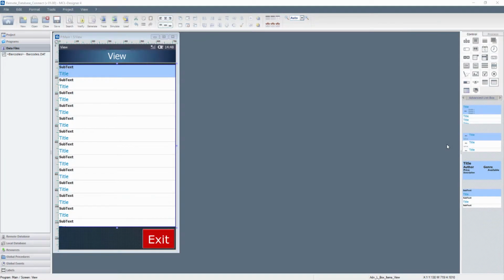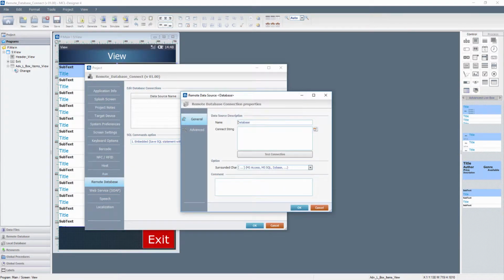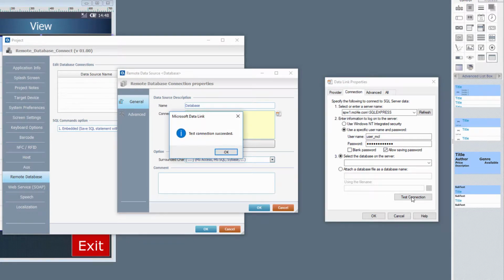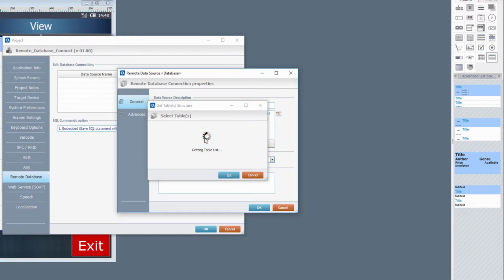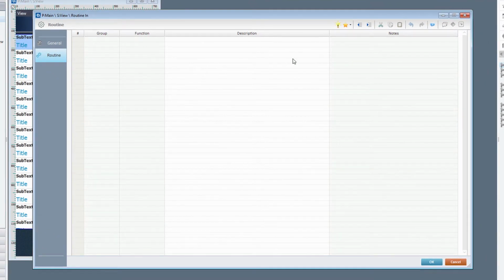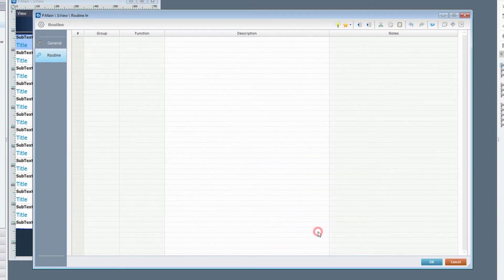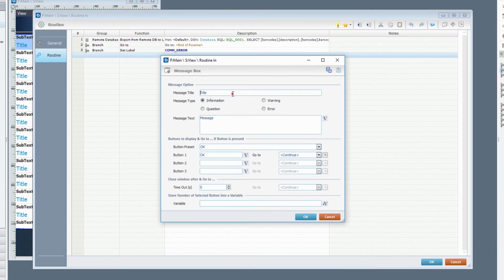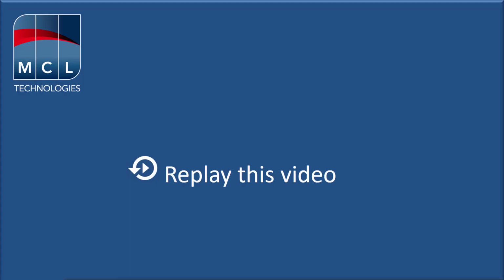How to Connect an MCL-Designer V4 Project to a Remote Database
This tutorial is going to show you how to create a remote database profile with a connection to an SQL database server, write the retrieved data into a data file and show it in a table